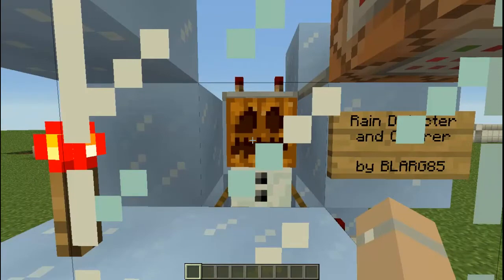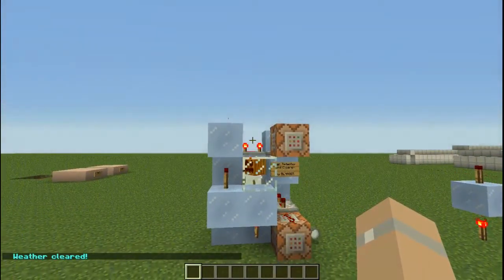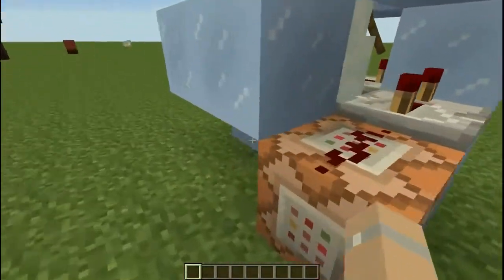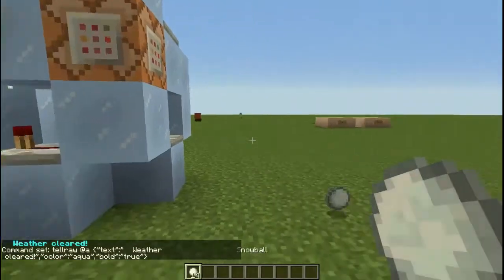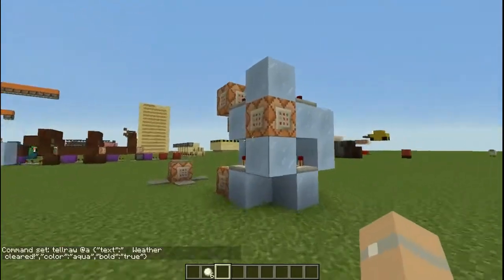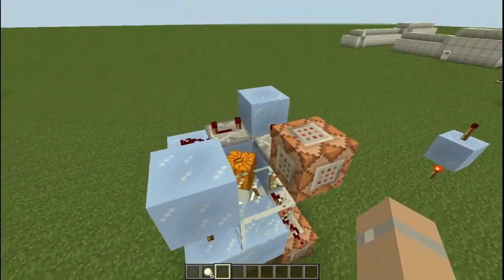Rain Detector and Clearer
It detects the rain, then clears it.

Did you really need to read the description to know?